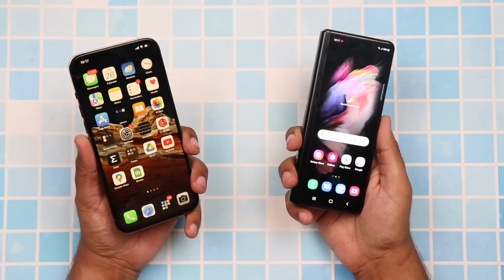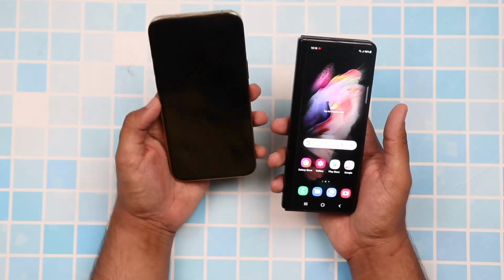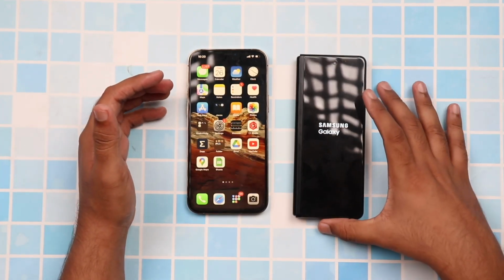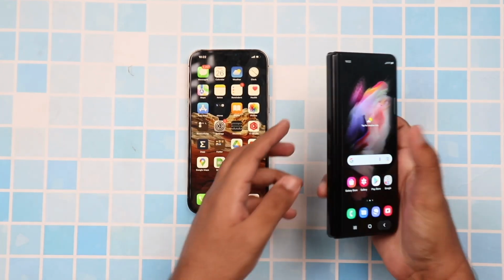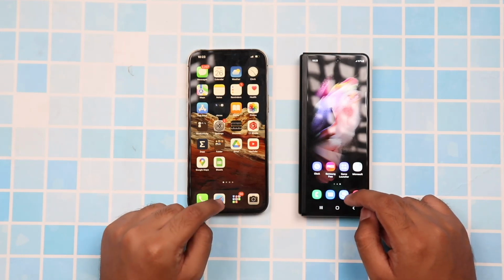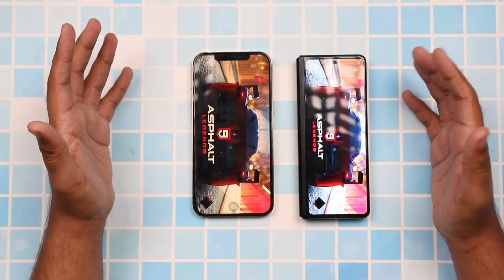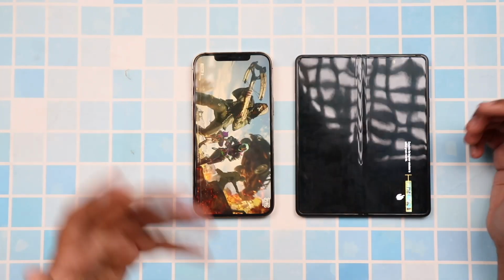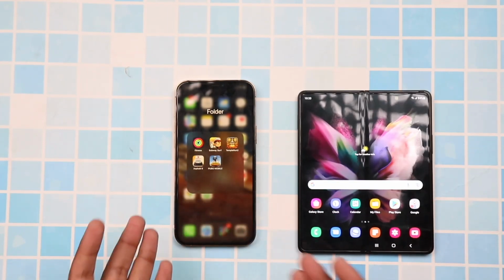Galaxy Z Fold 3 VS iPhone 12 Pro Max Speed Test - SURPRISING RESULTS!!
In this video we are going to be comparing two of the best phones money can buy, but at the same time two phones which are worlds apart.

How do they hold up? Watch the video to find out!!